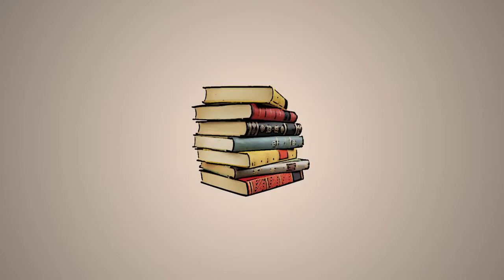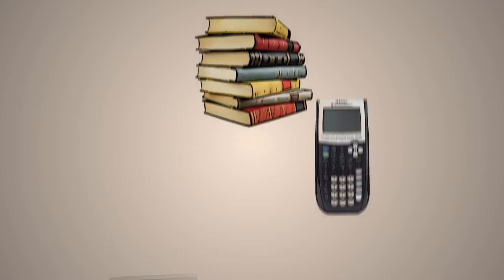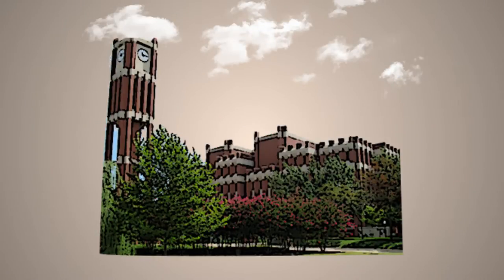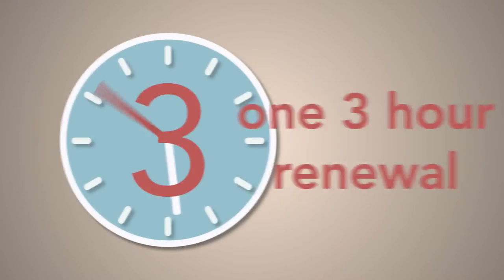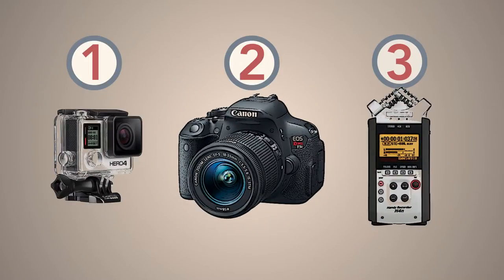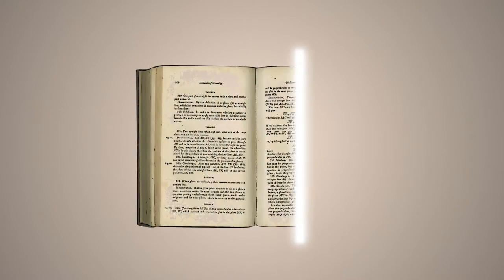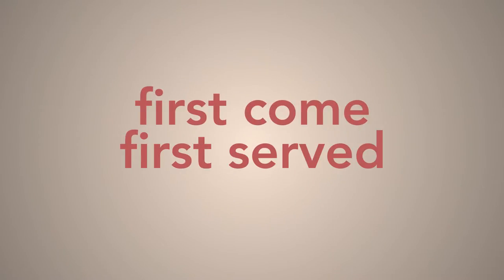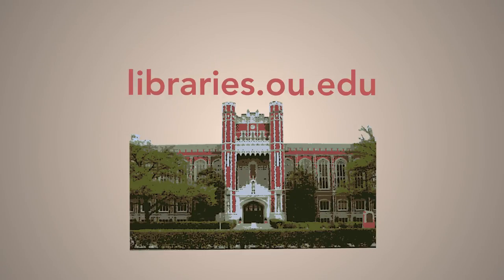Textbook and Technology Checkout